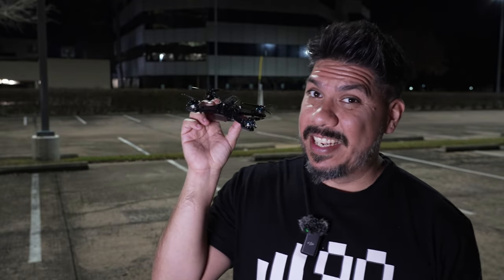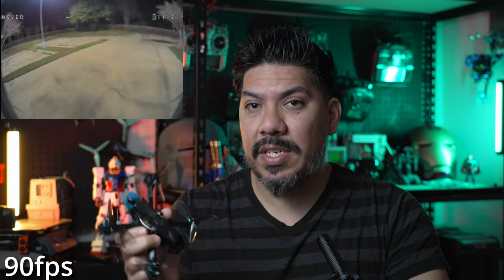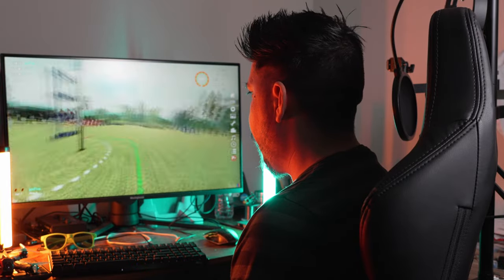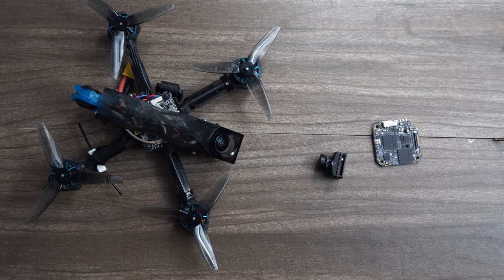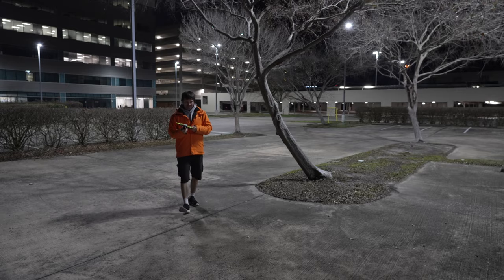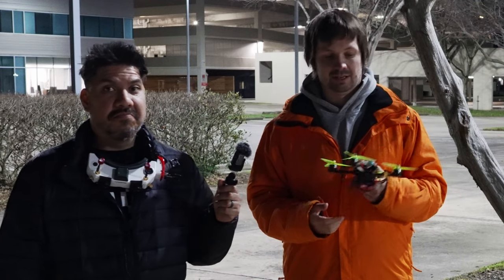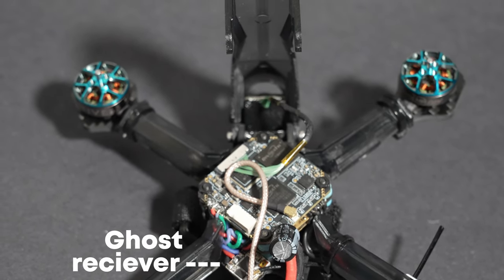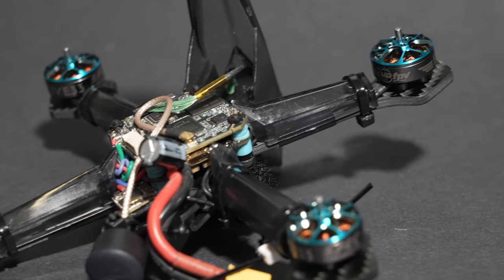HDzero 90 FPS - Can YOU FEEL a difference?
(note: 90 FPS cam DOES come with a mipi cable)